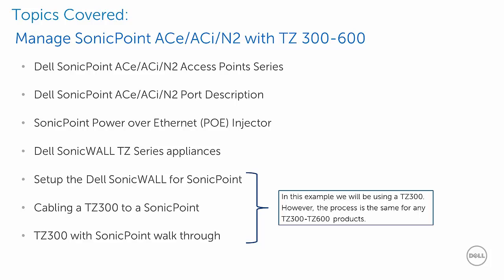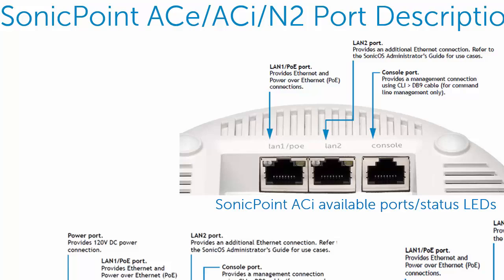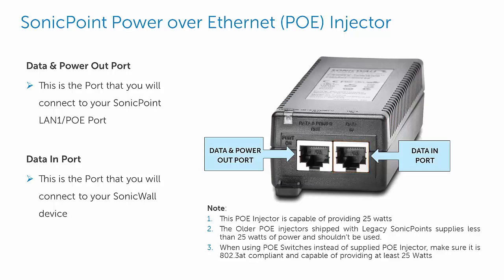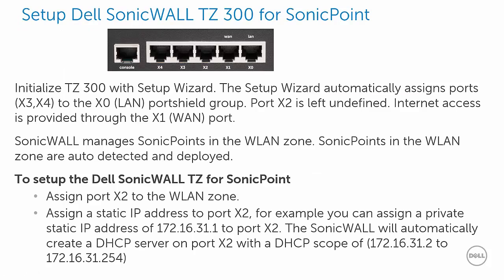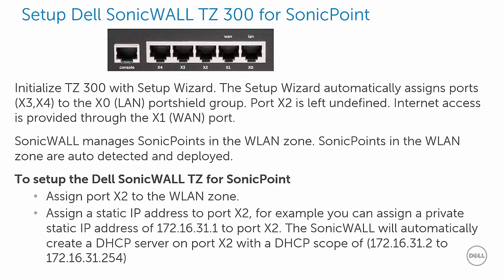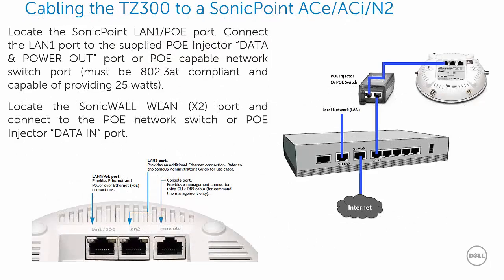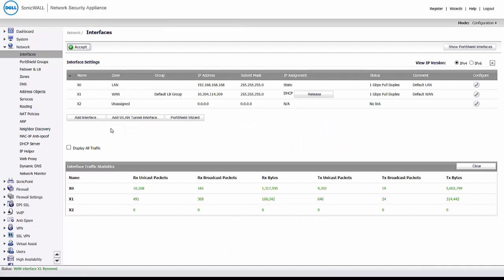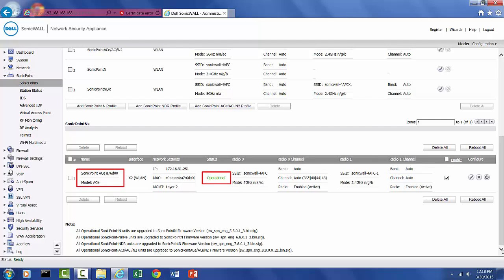How to Manage a SonicPoint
Applies to just some of the following: Dell SonicWALL TZ 300, TZ 400, TZ 500, TZ 600.